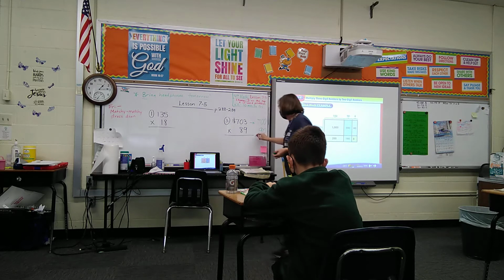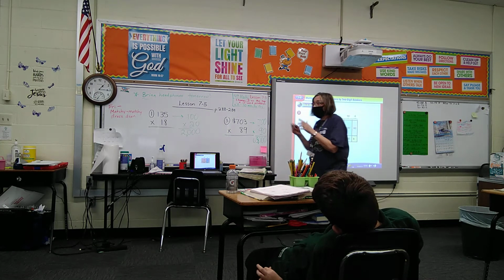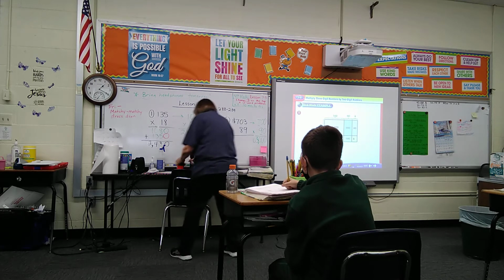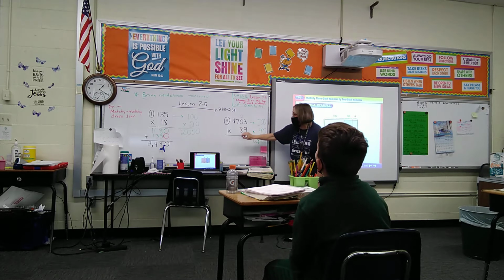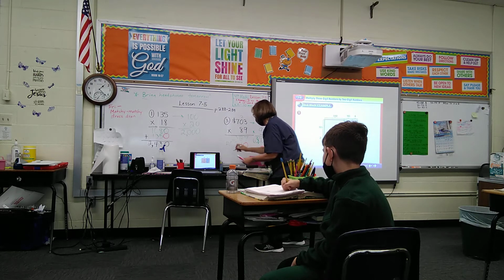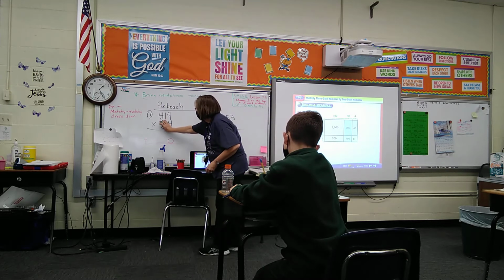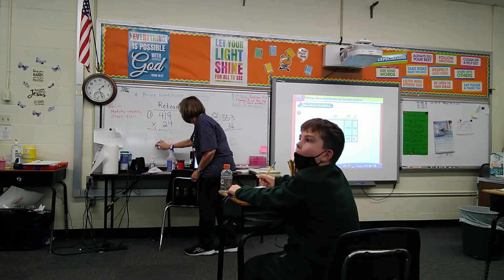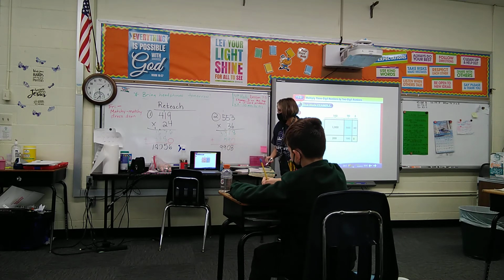lesson 7-5 Wednesday 1/13